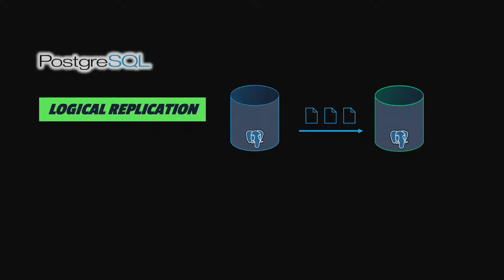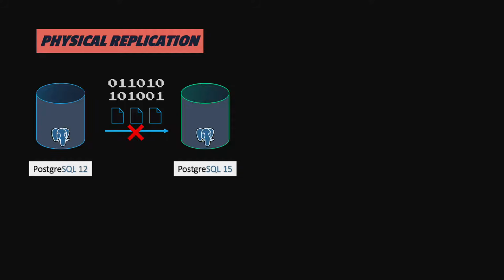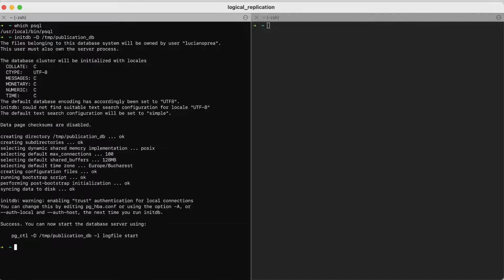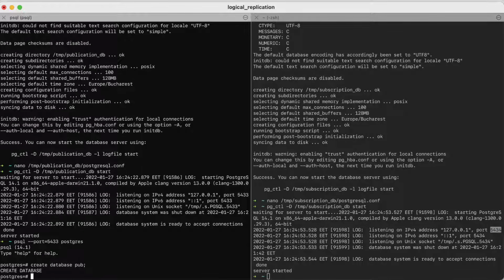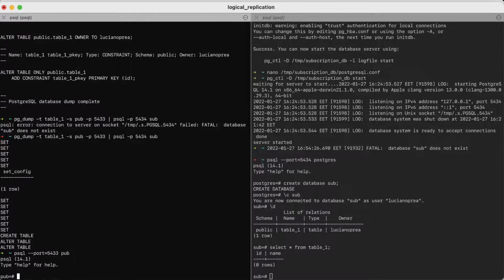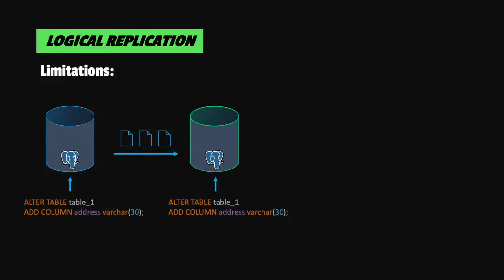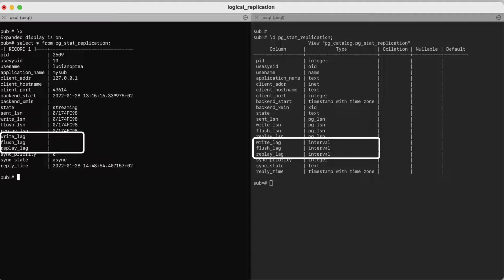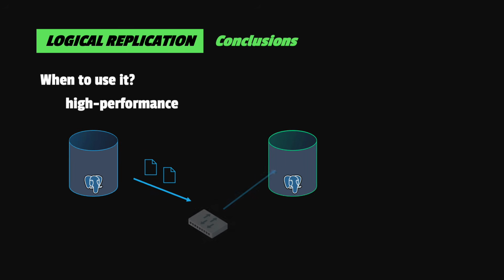PostgreSQL Logical Replication Guide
0:00  -   Content of this video
0:22  -   What is Logical Replication in Postgres?
5:54   -  Step by step Logical Replication setup
              Setting up the servers for Logical Replication
10:38 -  Selective Copy of the Data
13:53  - Create the Publication
14:41  - Create the Subscription
17:43 -  Postgres Limitations of Logical Replication
20:06 -  Monitoring Logical Replication
23:16 -  Best use-cases